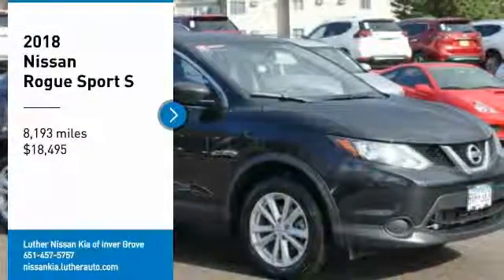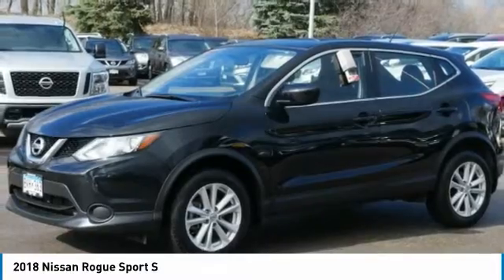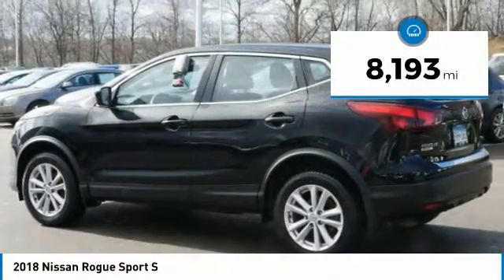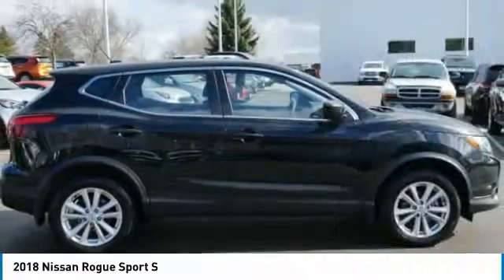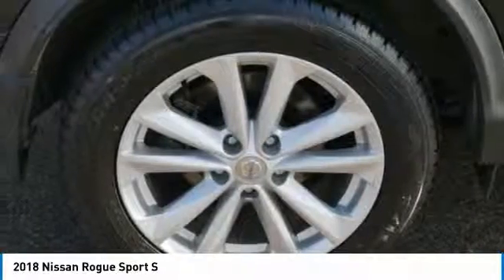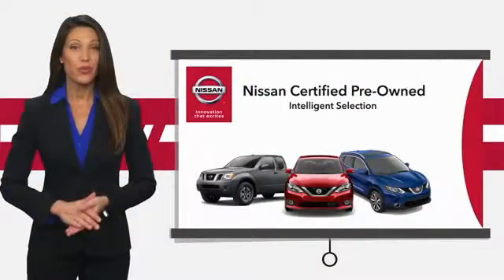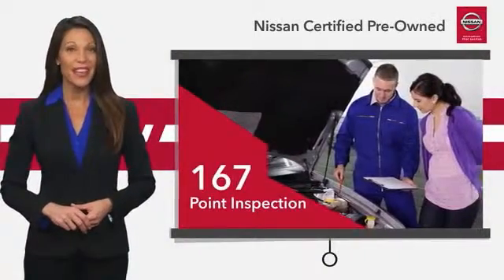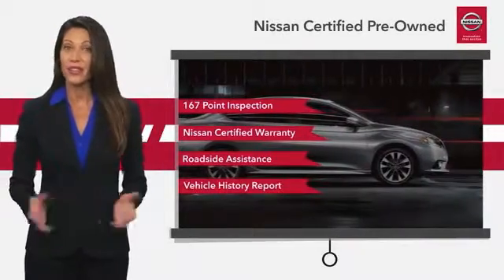2018 Nissan Rogue Sport Inver Grove Heights,St Paul,Minneapolis R46882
2018 Nissan Rogue Sport S

** NISSAN CERTIFIED ** 7YR/100K MILE WARRANTY **. S APPEARANCE PACKAGE, Brake Actuated Limited Slip Differential, iPod/MP3 Input, CD Player, MP3 Player. CARFAX 1-Owner, Excellent Condition, GREAT MILES 8,190! iPod/MP3 Input, CD Player SEE MORE! BUY WITH CONFIDENCE: Dealer Certified 7YR/100K. ** NISSAN CERTIFIED ** 7YR/100K MILE WARRANTY **. S APPEARANCE PACKAGE, Brake Actuated Limited Slip Differential, iPod/MP3 Input, CD Player 7-year/100,000-Mile Limited Warranty, 24-Hour Roadside Assistance and Towing Assistance, Rental Car, Trip-Interruption Services, Vehicle Title Insurance Policy, CARFAX Vehicle History Report, $50 Deductible, 167-Point Inspection and Reconditioning, SiriusXM Satellite Radio with 3-month trial subscription. CARFAX 1-Owner and Qualifies for CARFAX Buyback Guarantee. A GREAT VALUE: This Rogue Sport is priced $1,000 below NADA Retail. KEY FEATURES INCLUDE: MP3 Player, Satellite Radio Serviced here, Originally bought here. Nissan S with Magnetic Black exterior and Charcoal interior features a 4 Cylinder Engine with 141 HP at 6000 RPM*. EXPERTS RAVE: Edmunds.com explains It has good maneuverability in traffic and tight quarters due to its smaller-than-Rogue size.. Great Gas Mileage: 32 MPG Hwy. BUY FROM AN AWARD WINNING DEALER: Luther Nissan Kia is one of the premier dealerships in the country. Our commitment to customer service is second to none. We offer one of the most comprehensive parts and service department in the automotive industry. Our primary concern is the satisfaction of our customers. Our online dealership was created to enhance the buying experience for each and every one of our internet customers. Check whether a vehicle is subject to open recalls for safety issues at safercar.gov Check whether a vehicle is subject to open recalls for safety issues at safercar.gov